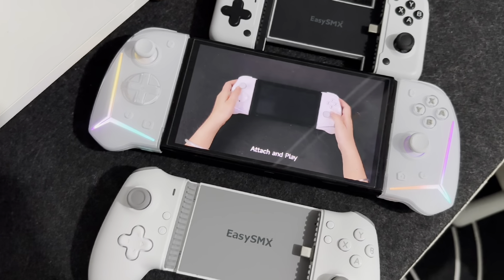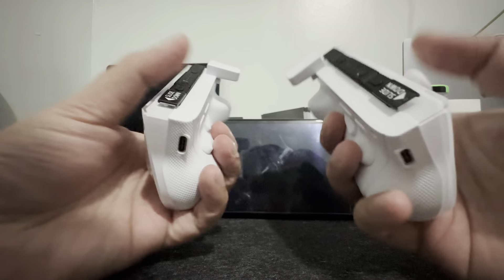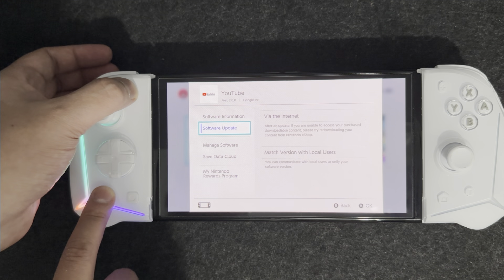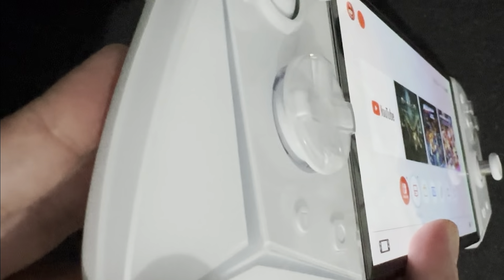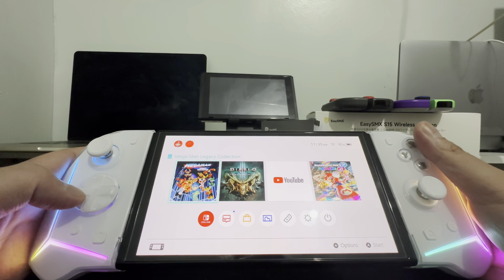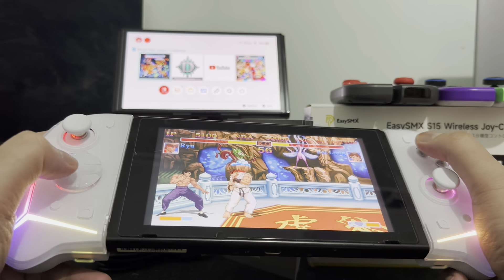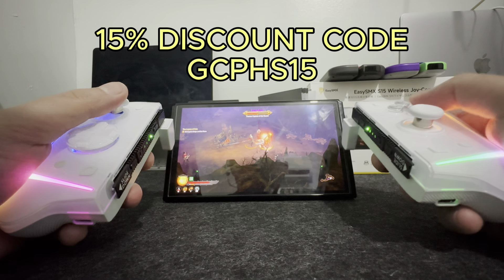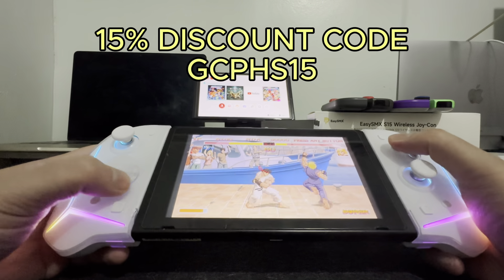EasySMX S15 Nintendo Switch Joycons Review!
Looking for an affordable and reliable controller for your Nintendo Switch? In this video, I unbox and review the EasySMX S15 Controller. From its ergonomic design to its responsive buttons, I’ll cover everything you need to know. Is this the best Joy-Con alternative? Watch to find out!

Hi, I'm Robert James Roncesvalles. I’m open to various collaboration ideas, such as sponsored content, product reviews, or giveaways. Let’s explore the possibilities together to create something exciting for our audiences.